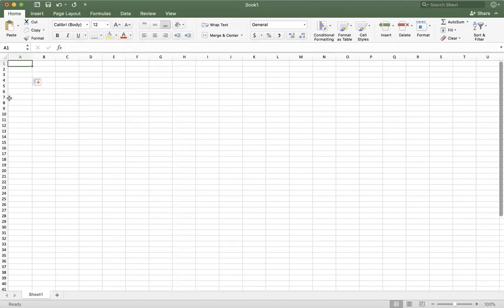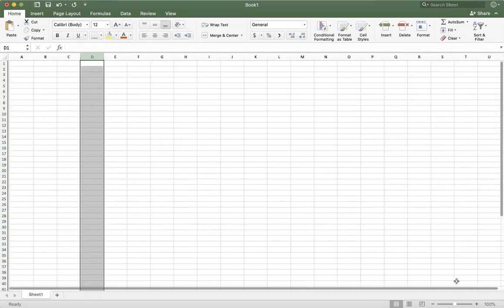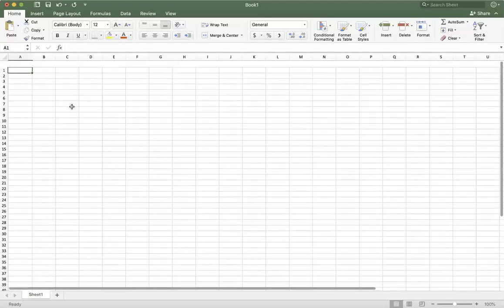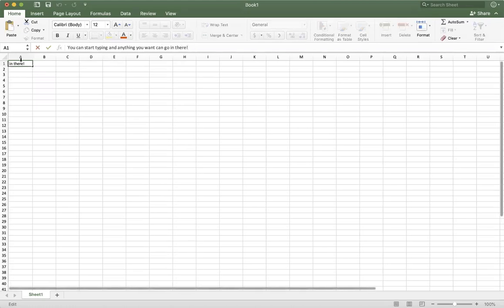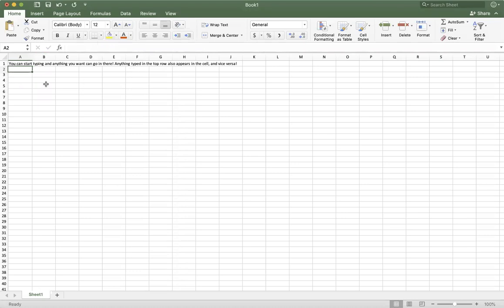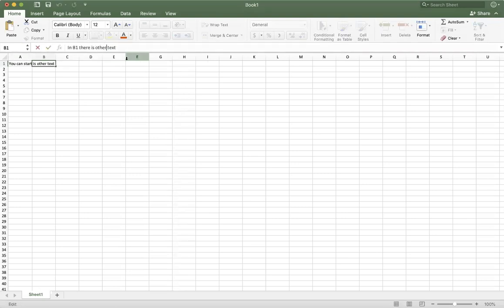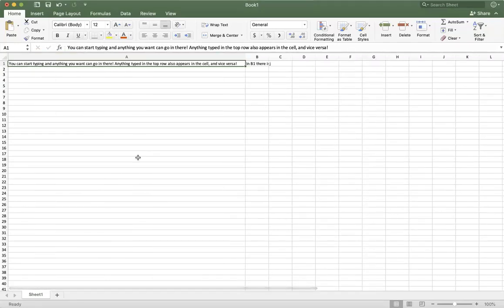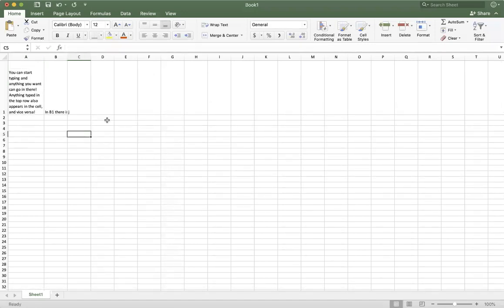Excel 1 Data Entry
Basic intro to Excel for Variable Data Imaging, including an orientation to terminology of cells, rows, columns, and some data formatting tools.